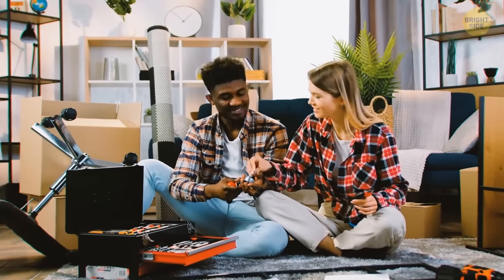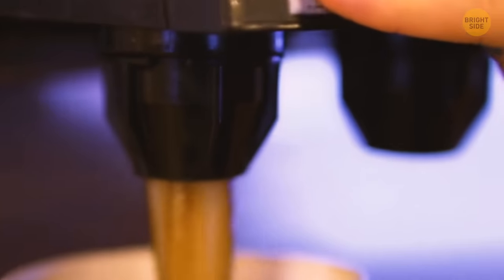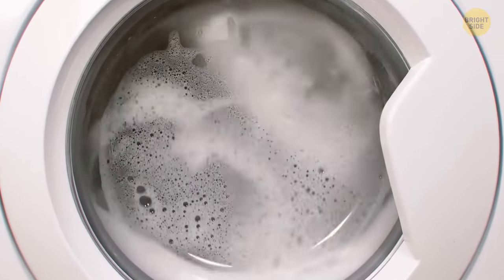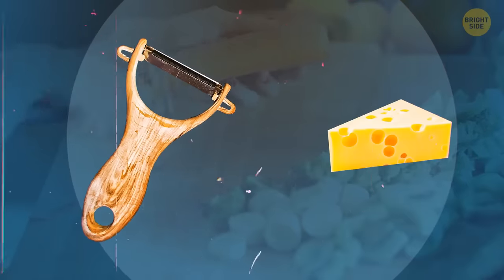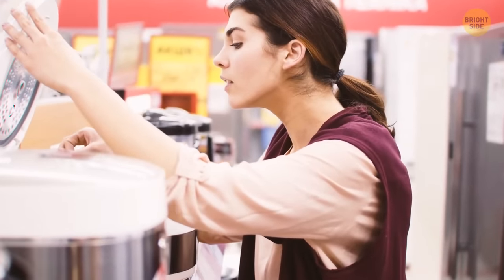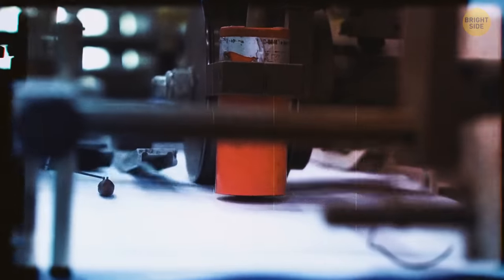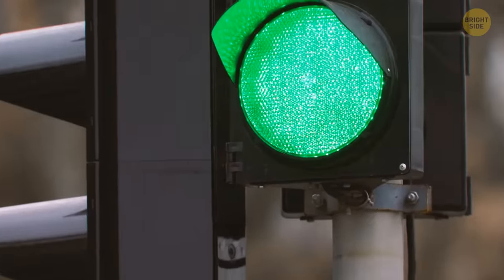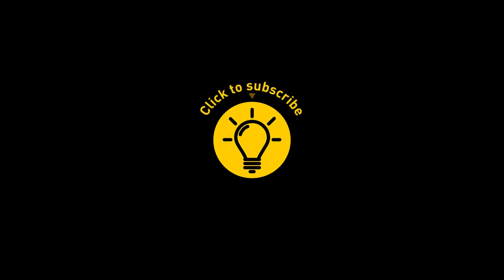Why You Shouldn't Order a Medium-Sized Drink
Have you noticed that you subconsciously pick a medium-sized soda even when you aren't that thirsty? Many people buy a beverage of this size just because it looks like a better deal than a small one. Even though a medium-sized bottle is way smaller than a large one, it costs just around 50 cents less, so it's a win-win for manufacturers. From soda to peanut butter and detergents - a lot of things you use on a daily basis have their secrets. Prepare to find out the hidden uses and reasons for why things are the way they are.